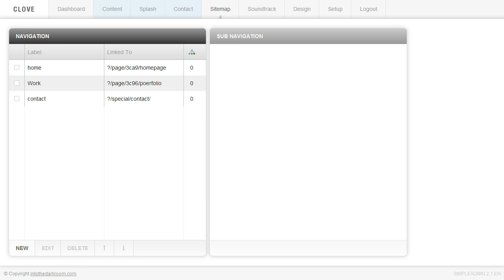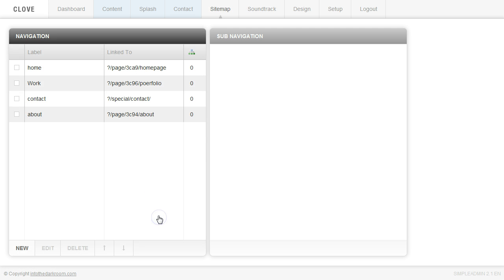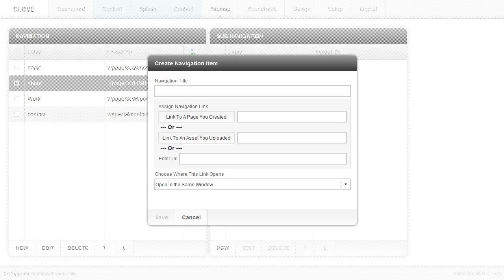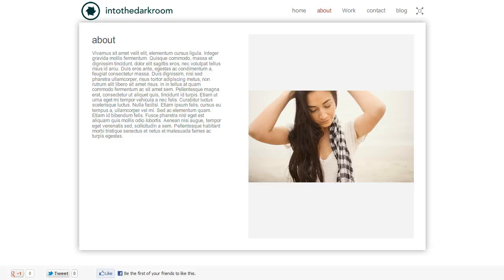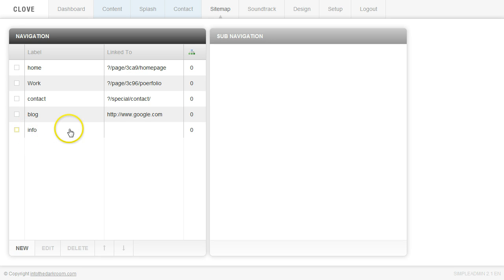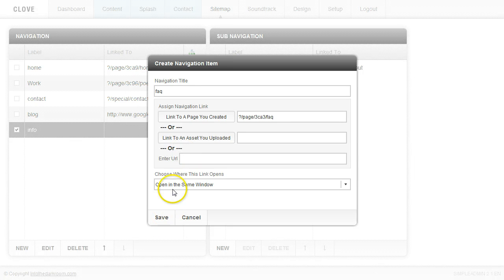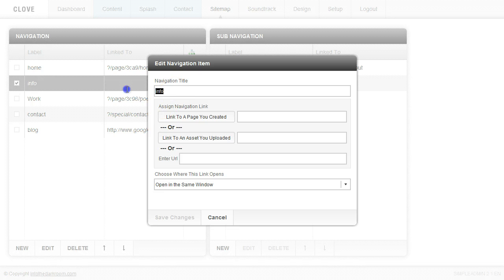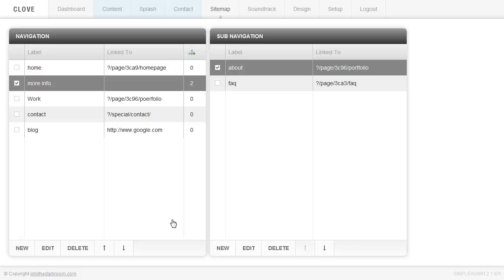Photography websites - step 3- navigation buttons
This video shows you how to make main and sub navigation buttons in yourphotography website. Intothedarkroom.com